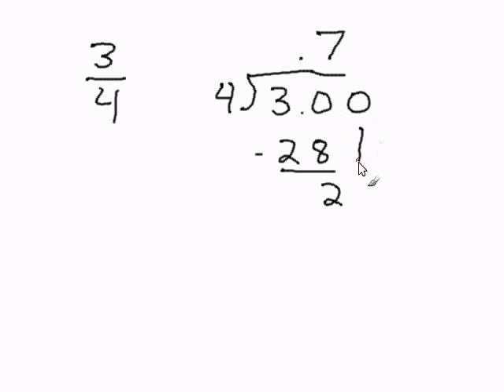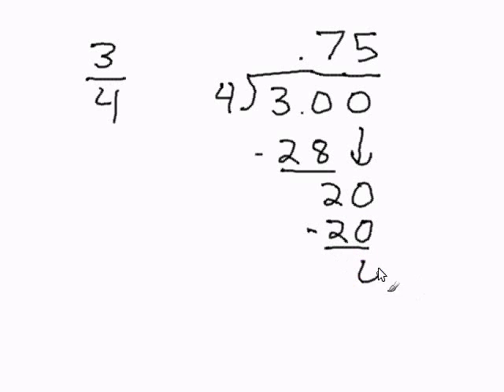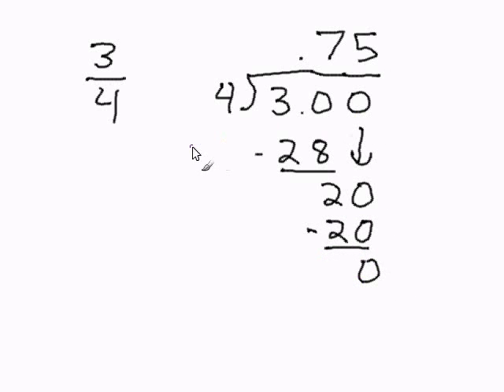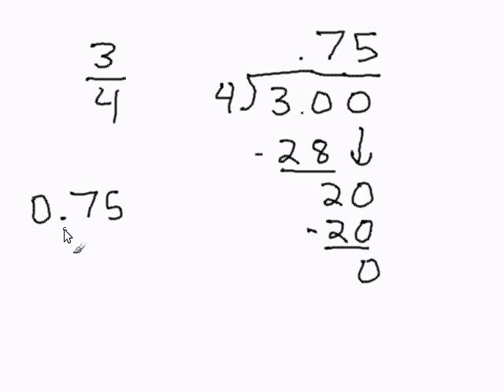Fractions to Percents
- How to convert Fractions to Percents.  For more practice and to create math worksheets, visit Davitily Math Problem Generator at